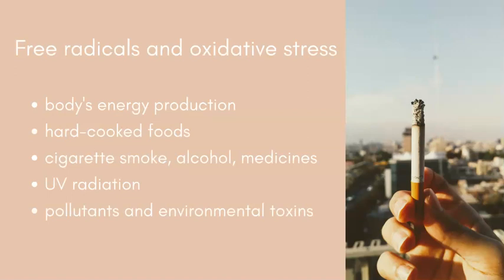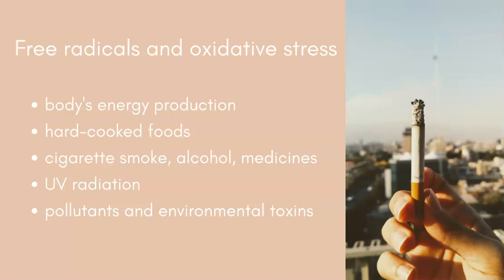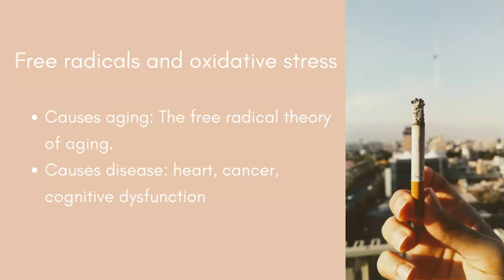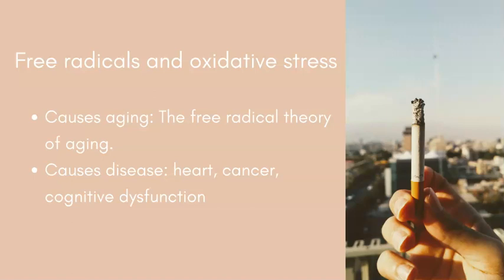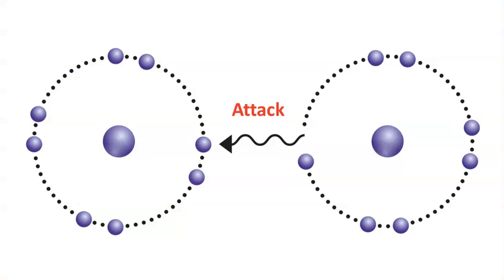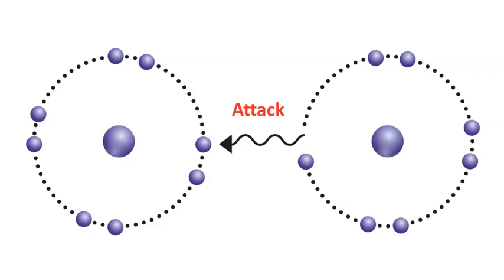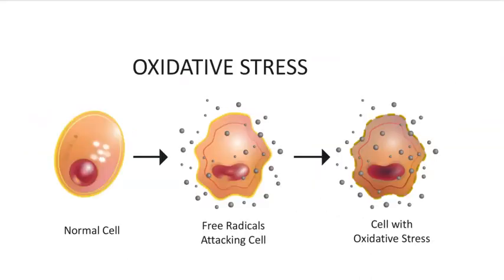What are free radicals and oxidative stress?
This video is part of the online course "How to boost skin collagen naturally", By Lina Åhlén, Nutrition Matters Skin,

There is a lot of talk about free radicals, but what are they? In this article we will go through a very bacis explanation of what free radicals and oxidative stress are.

Free radicals are molecules that damage cells and tissues. They are created naturally in the body’s energy production, in overcooked food (for exemple barbequed or fried food), when we’re exposed to different kinds of toxins, such as smoking, excessive alcohol consumption, medications etc.

To explain what free radicals are properly, we need to go back to the basic biochemistry for a bit! The body is made up by cells, that contain molecules and molecules is made up from atoms (this is chemistry!).

Free radicals are molecules that contain an atom, or several atoms, have an ”unpaired electron” somewhere in their structure. This creates an imbalance within the molecule and they try to regain balance by ”stealing” an electron from another molecule. This initiates a chain reaction that causes damage to cells, DNA and tissues around the body, including the skin.

What are antioxidants?
Antioxidants are molecules that can stop the damaging chain reaction caused by free radicals. Read more about antioxidants here!

What is oxidative stress?
When there are a lot of free radicals in combination with a lack of antioxidants, in the body this is called oxidative stress. The word oxidative comes from the word oxygen. This is because the free radicals are so called reactive oxygen species (ROS) or oxygen radicals, for example peroxides, superoxide, hydroxyl radical. These are highly damaging molecues.

Rusting in an oxidative process! Some people refer to oxidative stress as rusting of the body.

Free radicals and oxidative stress can lead to different health problems and diseases as well as accelerated aging. There are several theories of aging, of which the so called ”free radical theory of aging”, is one.

A completely natural process that can be damaging in excess
As explained above, free radicals are produced in our normal energy production, within the cells, so it is a naturally occouring process. However, the body has it’s own way of protecting itself from the damage caused by free radicals by forming antioxidant molecules. We also get antioxidants from our food. The problem today is not that we get a lot of free radicals from our own energy production, it is the excess free radicals and oxidative stress exposure from our environment and bad food choices, in combination with a lack of antioxidants from our food as well as a lack of micronutrients needed as cofactors for our important endogenous antioxidant molecules.

You can try to reduce you exposure to free radicals by:

- Steam or boil vegetables instead of frying them and reduce temperature when cooking meat and other foods.
- Stop smoking! (smoking is one of the major factors that destroy collagen and damage the skin)
If you drink alcohol, be conscious of the amount you consume.
- Avoid ”unnecessary” medications. For example, if you have a headache, try to drink some water before using a pain killer. Obviously it is really important to follow your health professional’s recommendations regarding medications!!
- Protect yourself from excessive sunlight exposure.